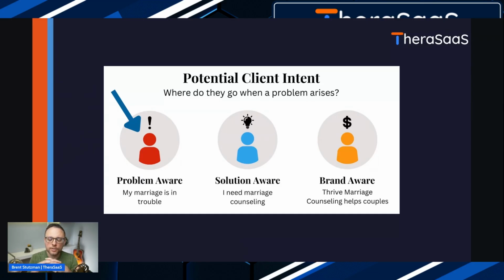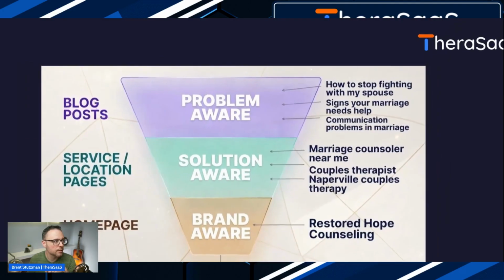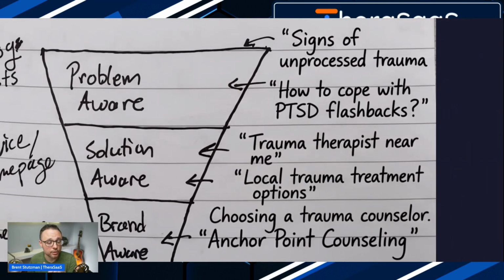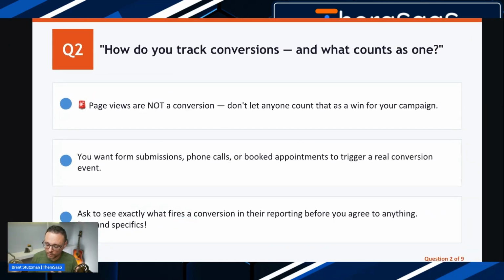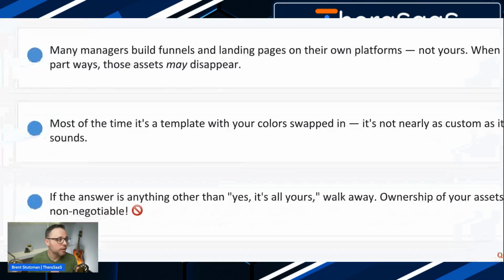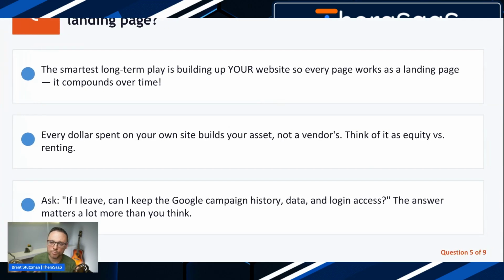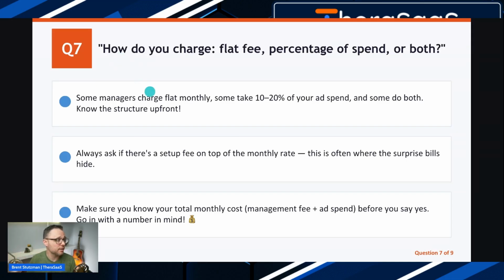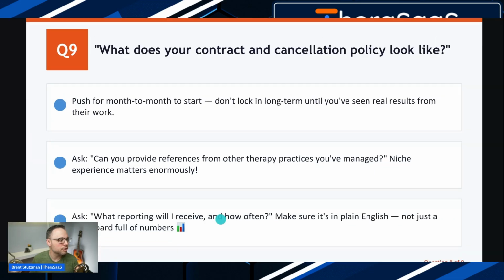9 QUESTIONS to Ask a GOOGLE ADS MANAGER Before You HIRE One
Learn 9 key questions to ask before hiring a Google Ads manager, how to track real conversions, and avoid wasting money.

Perfect for therapy practice owners who want smarter marketing and better results. 🚀

👉 Check the chapters to jump to what you need!

00:00 – Introduction
00:53 – What You’ll Learn: Avoid Wasting Money
02:22 – The 3 Stages of Client Intent (Critical Framework)
03:32 – Question #1: How to Start a Google Ads Campaign
10:02 – Question #2: Tracking REAL Conversions (Not Vanity Metrics)
11:52 – Question #3: The Hidden Trap of Branded Campaigns
13:56 – Question #4: Do You Own Your Marketing Assets?
16:29 – Question #5: Website vs Landing Pages (What’s Better?)
18:51 – Question #6: Forms, Lead Quality & Conversion Rates
20:54 – Question #7: Pricing Models & Management Fees Explained
22:27 – Question #8: Minimum Ad Spend (What You Really Need)
23:51 – Question #9: Contracts, Reporting & Red Flags to Avoid
26:38 – Budget Advice: How Much Should You Start With?
32:54 – How to Know If Your Ads Are Actually Working?
38:55 – How to do I know if Google Ads are working?

Want a TheraSaaS CRM demo?